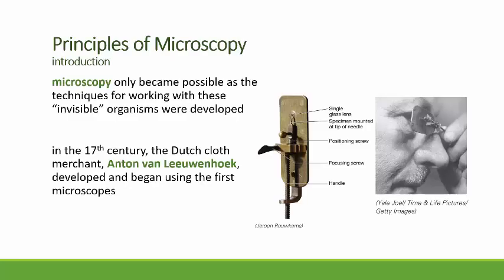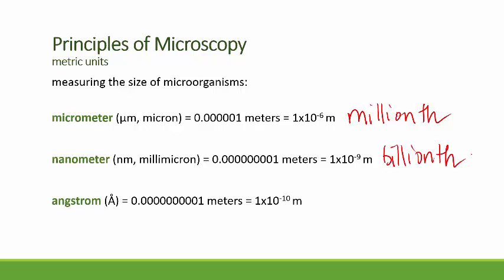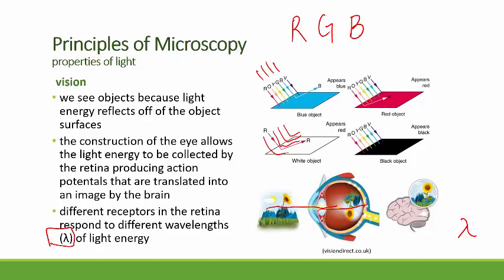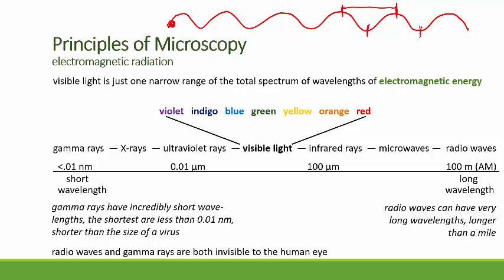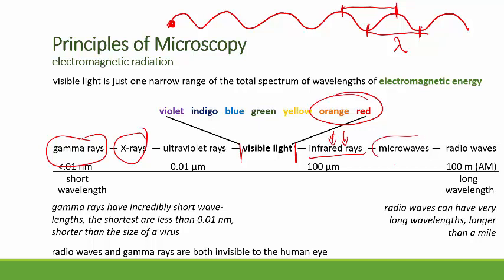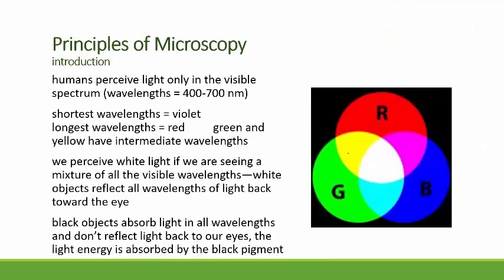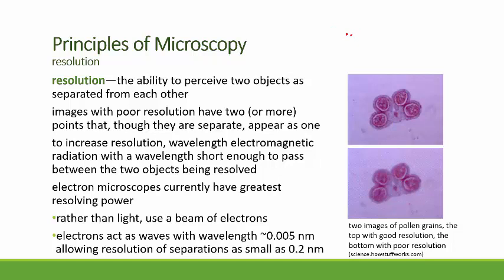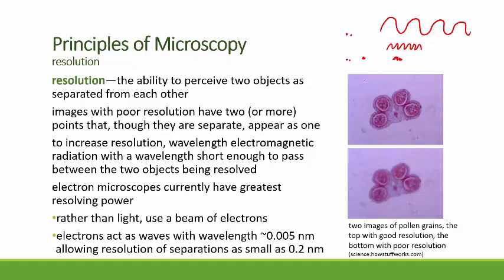BIO 275 Chapter 03.01 Introduction and Light Energy